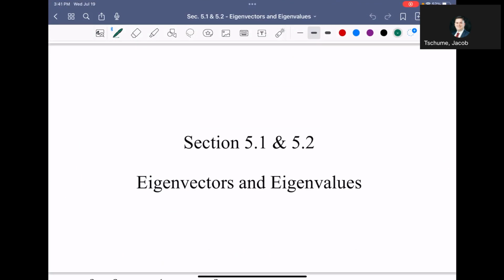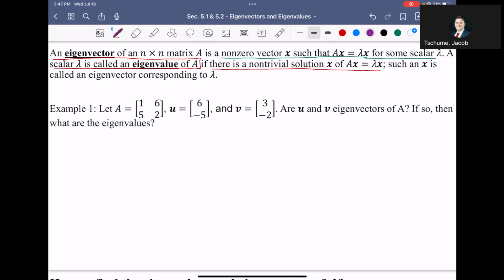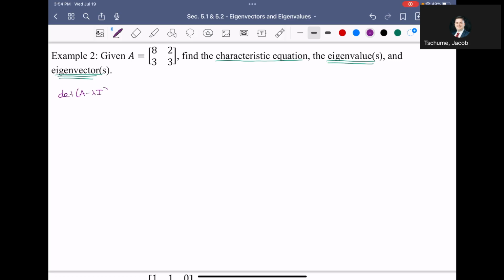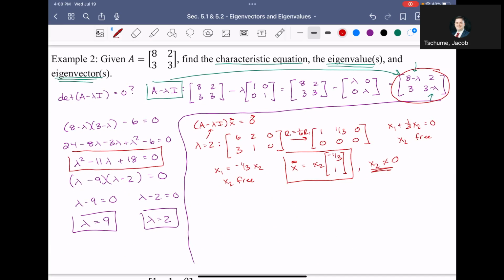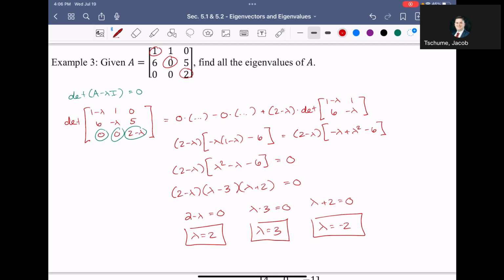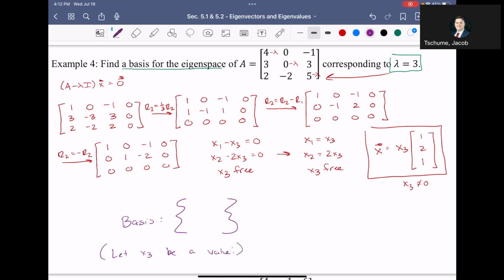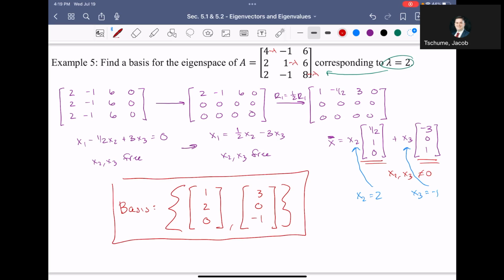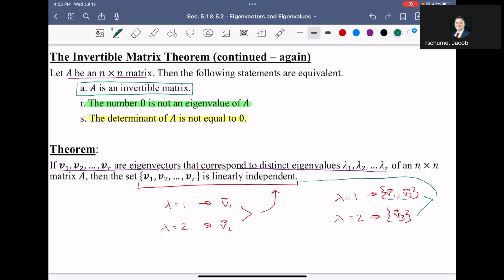Sections 5.1 & 5.2 - Eigenvalues and Eigenvectors